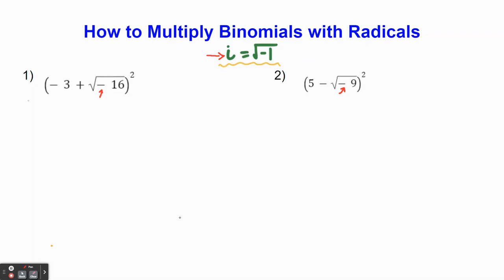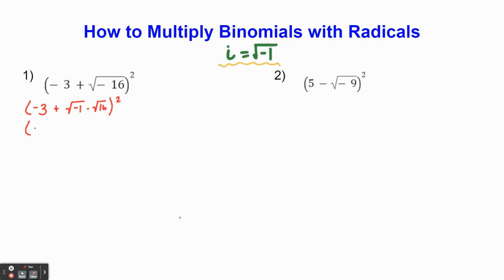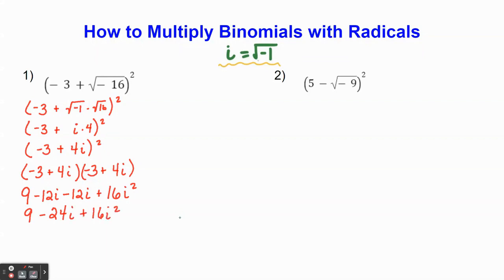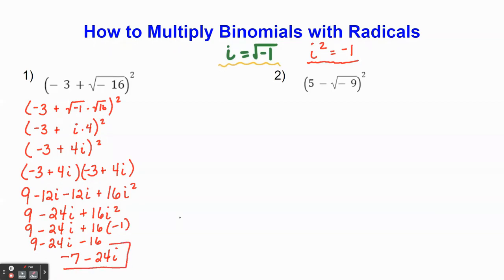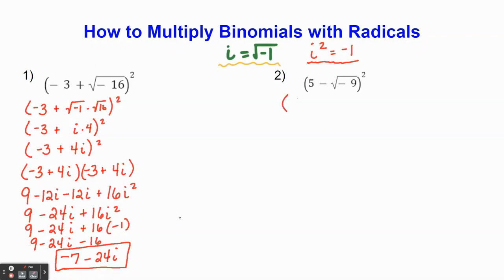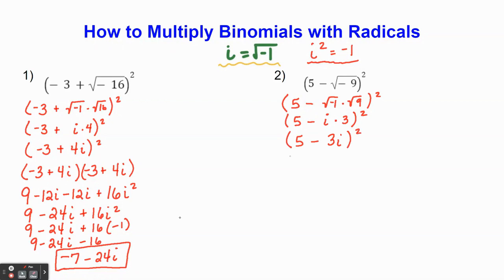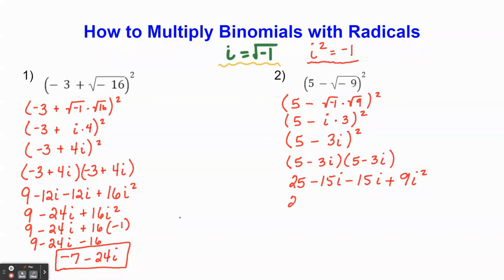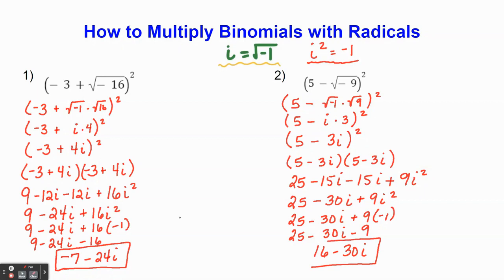Multiplying Binomials with Radicals | Complex Numbers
In this video, we use complex numbers to multiply binomials with radicals.